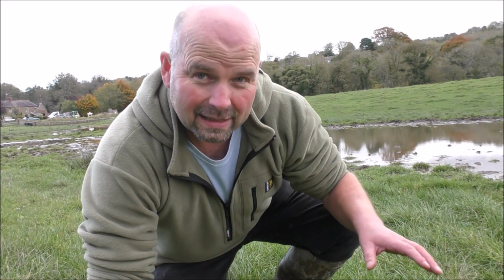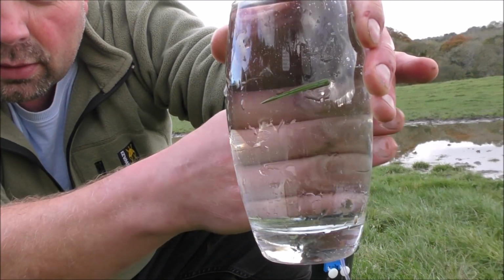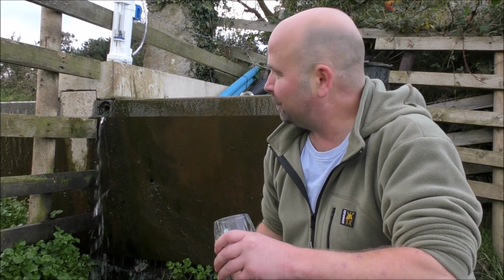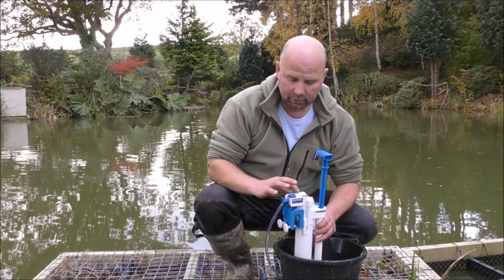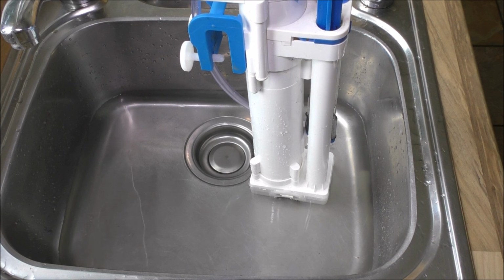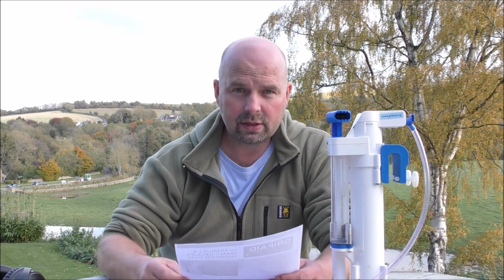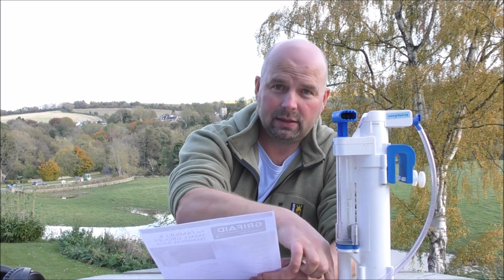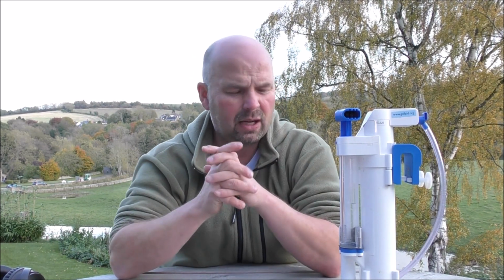Family Water Filter - Emergency Water Filter for families and small groups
Feel free to use any part of his video no problem.
This is a proper water filter for people who want to prepare for if (when) the grid goes down and the water supply stops or for anyone who enjoys self reliance or owns a campervan.
We take clean water for granted in the 'developed' world but our infrastructure can be fragile or messed with as we've seen in the last year as we move into an age of manufactured crisis.
What does having a water filter on stand-by mean?
Well, the worst case scenario is that you have a water filter on stand-by in case anything happens to the water supply infrastructure, nothing happens and you still have a filter on stand-by for the future.
The best case scenario you've got clean drinking water when others are drinking contaminated water and dying from cholera or other dirty water conditions It's a win/win when you're prepared but it's a lose/lose if you're not prepared and there is a huge difference between both scenarios - literally life and death as people all round the world who currently use these filters every day are well aware of.
Time stamps for video:
00:00 Intro
02:06 Drinking the filthiest water
04:54 Drinking from a cattle trough
06:52 Drinking from a fish pond
08:30 Cleaning the filter
09:00 Close up of features
11:25 Facts and figures
16:17 Who is this filter for?
21:25 Outro
Thanks to anyone who share his video and feel free to download it and upload to your channel - that's no worries as there is no copyright on his video and I will not chase you - just leave the video description intact if you upload it to your channel.
Preparing for potential hard times is what we used to do naturally but now through the enforced idiocy of media we're taught to regard that as being unusual - why did houses all used to have pantries or root cellars? Because people used to think for themselves.
Feel free to ring any time, no worries on 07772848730.